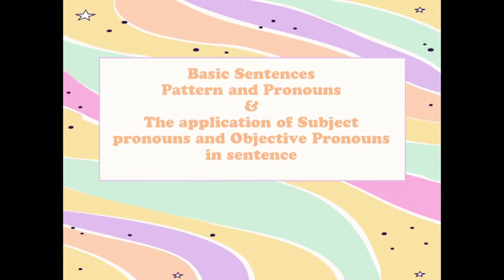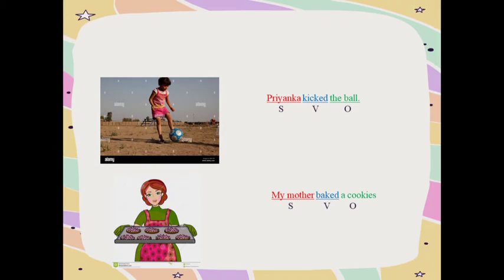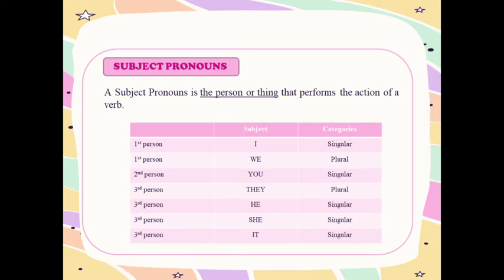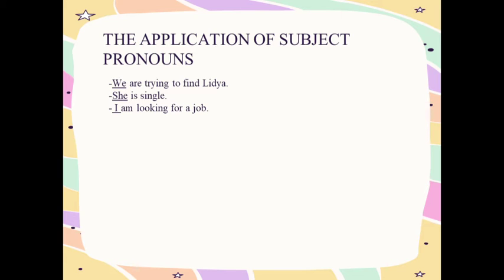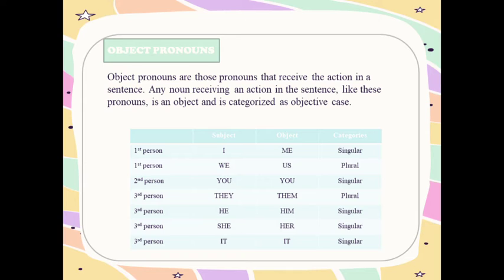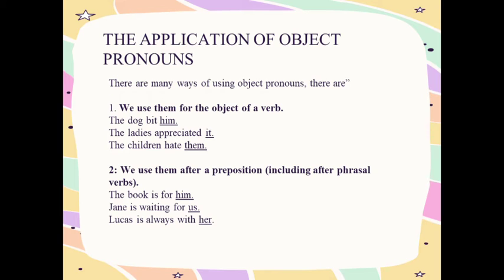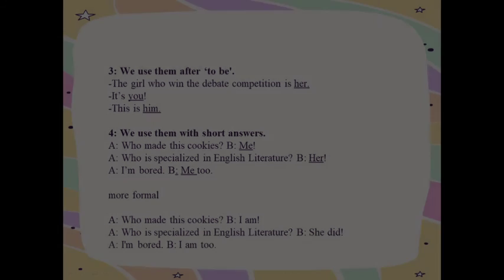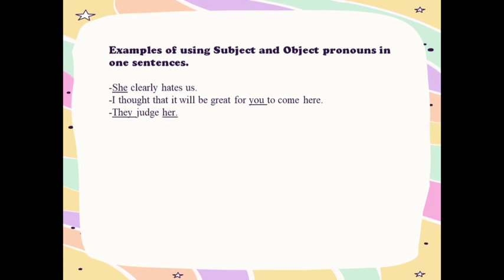Basic Sentence Patterns and Pronouns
In this video, we will learn about Basic Sentence Patterns and the application of Subject and Object Pronouns in sentences. HAPPY LEARNING!